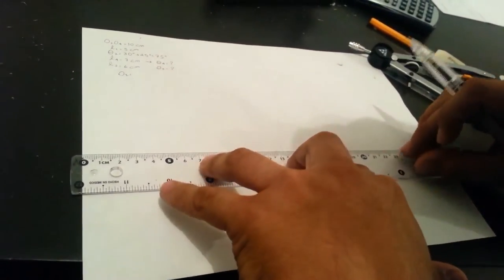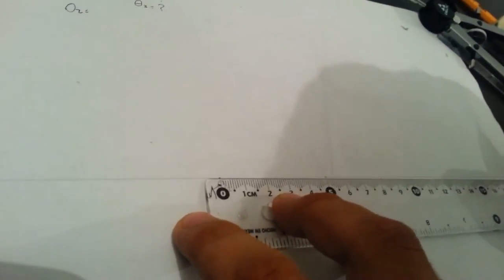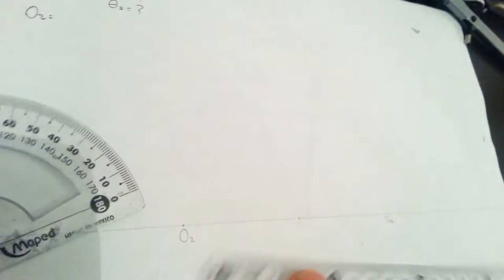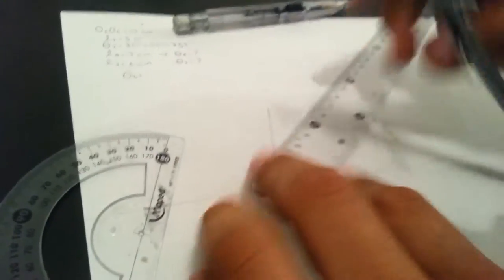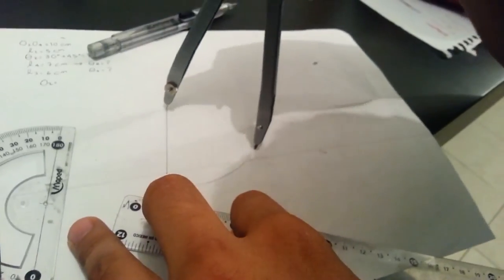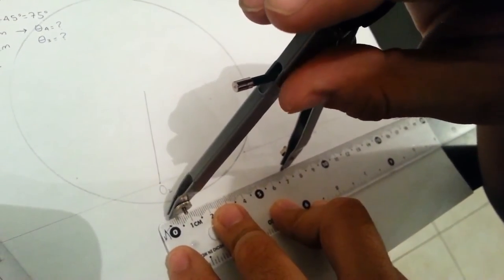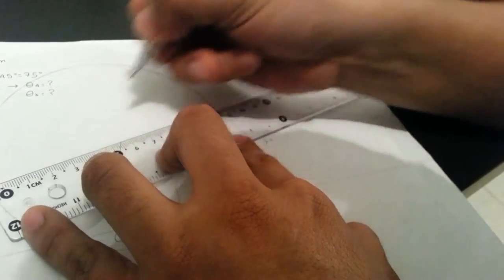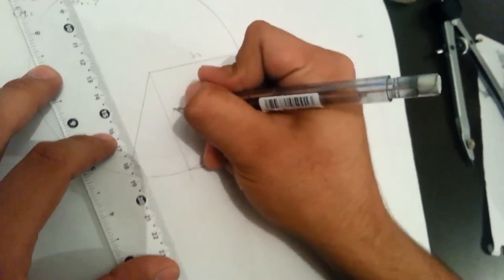Solving 4-Bar Mechanism